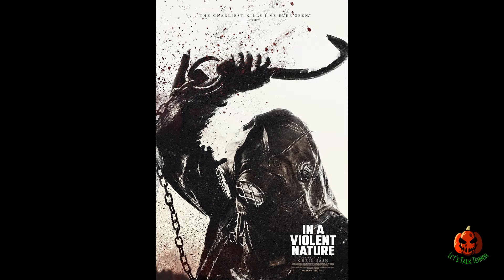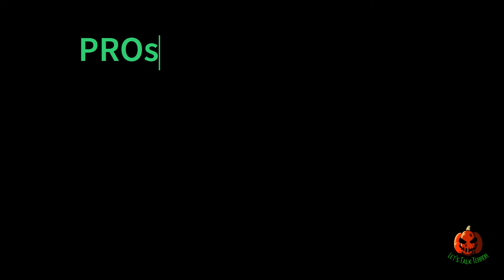Bite-Sized Boos | In A Violent Nature (2024)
IN A VIOLENT NATURE is 2024's newest "ambient slasher." Ever wonder how is looks to kill off some rowdy campers? This is it!

For more news, boos, and reviews, check out LetsTalkTerror.com!

If you have a movie/book/art piece you want reviewed, let me know! I also do collabs with other horror and Halloween fanatics. See the LTT Contact page for more

🎃Amazon Wish List

Graphics done on Canva.
Edited using Microsoft ClipChamp.